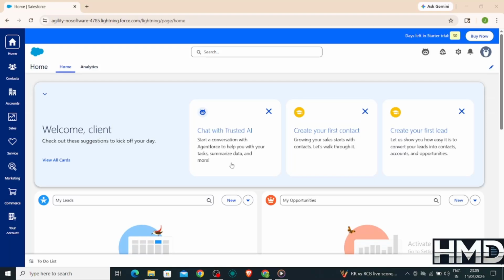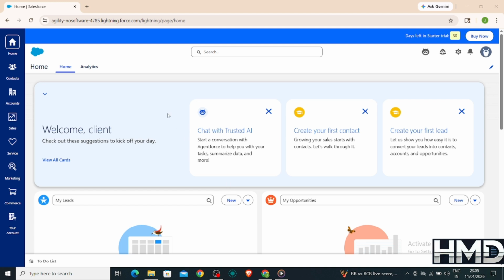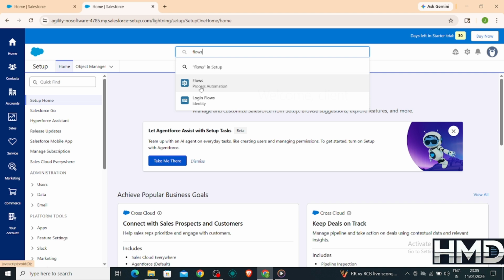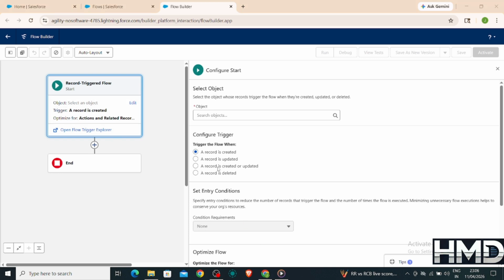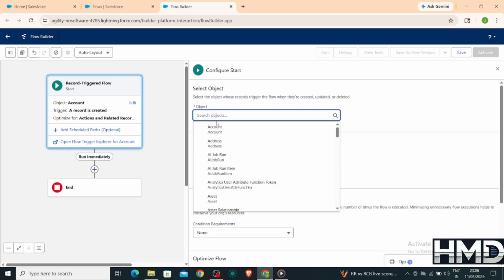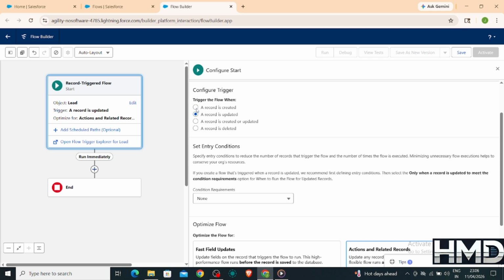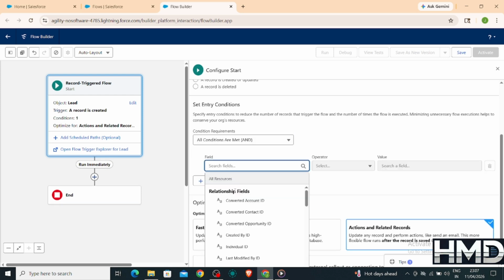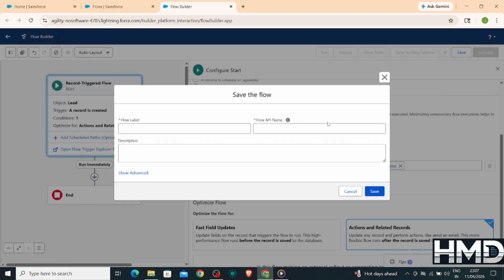How to Automate Tasks in Salesforce in 2026 – Step by Step Guide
Automating repetitive tasks in Salesforce can save your team hours every week and reduce the risk of human error. This tutorial walks you through the main automation tools available in Salesforce, including Flow, Process Builder, and workflow rules, so you can choose the right one for your needs. We'll build a simple automation from scratch step by step so even beginners can follow along. Whether you're a sales rep, admin, or business owner, this guide will help you work smarter. Watch now and start automating in Salesforce today!